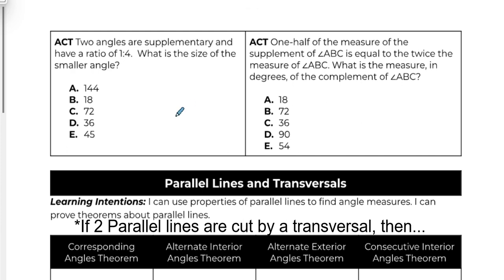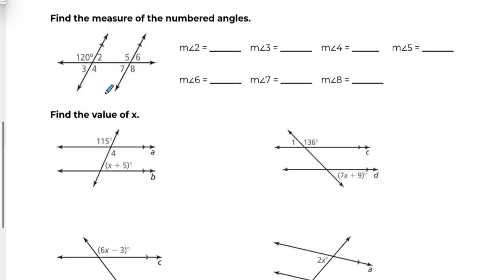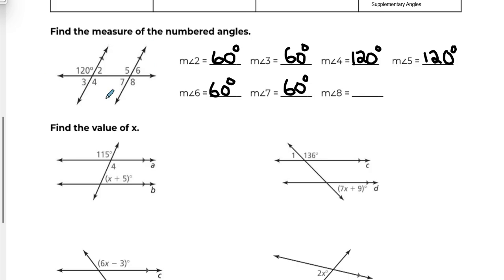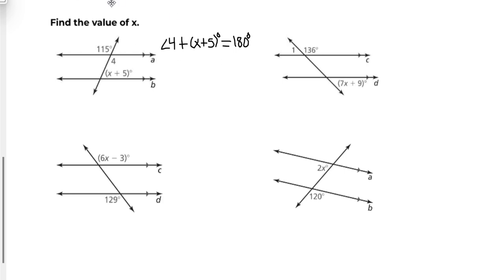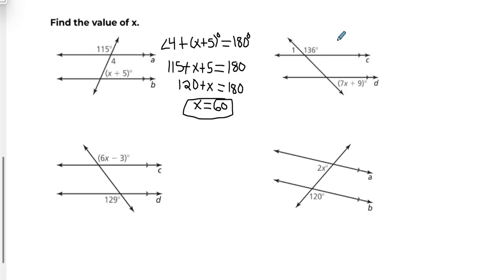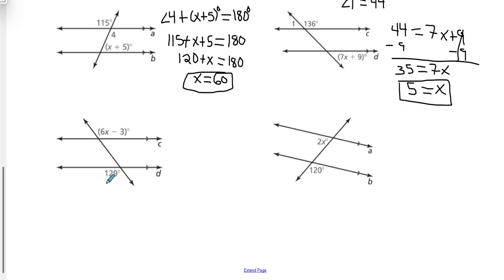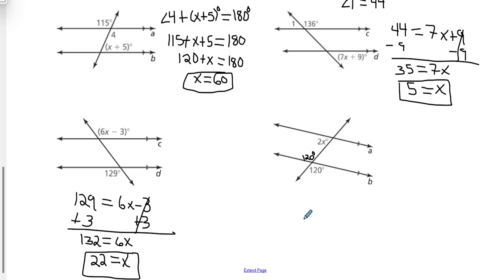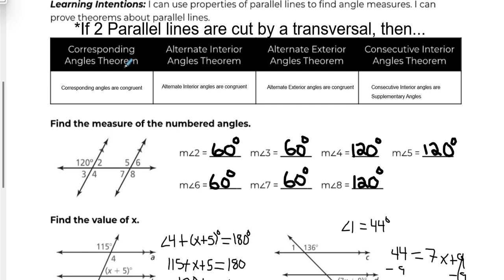Lesson 3 2 Notes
Super quick lesson over Parallel Lines and Transversals